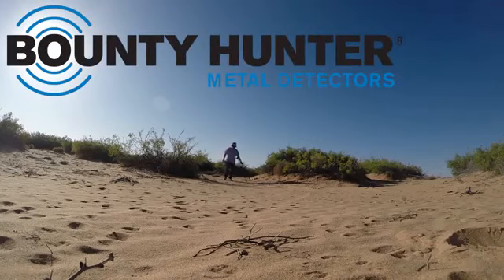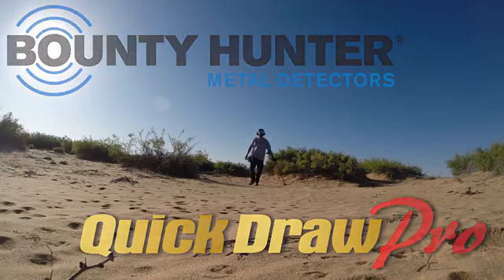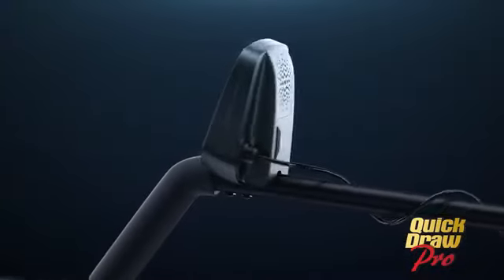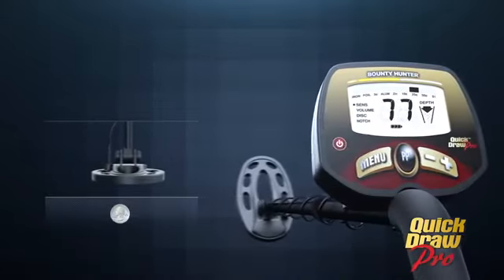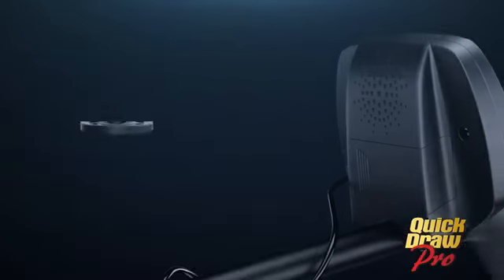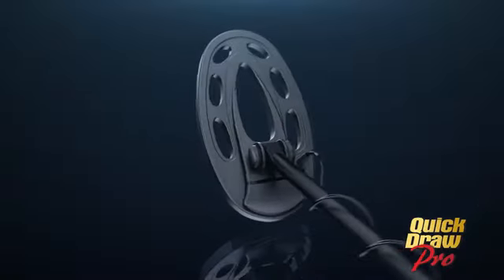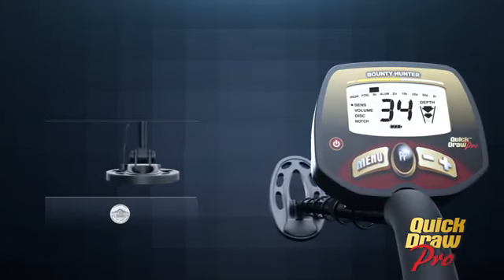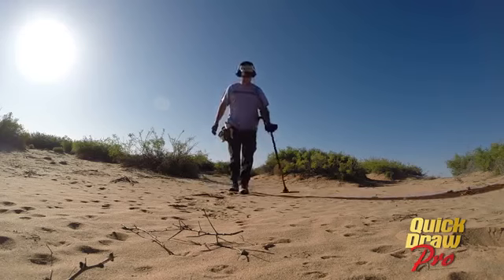The Quick Draw Pro Metal Detector from Bounty Hunter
The Quick Draw Pro has a big, easy-to-read LCD display that shows you what the treasure is and how deep it is. This simple metal detector has the following features:
• Pinpoint Mode
• 0-99 Target-ID
• Graphic Target Depth Indicator
• Full Discrimination Capability
• 3-Tone Audio ID